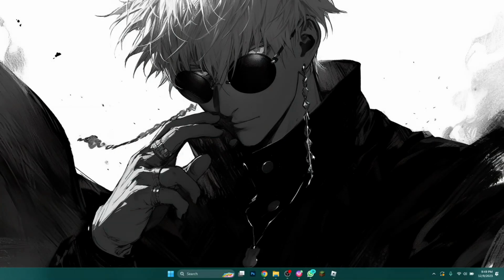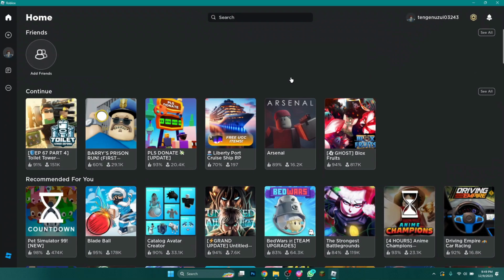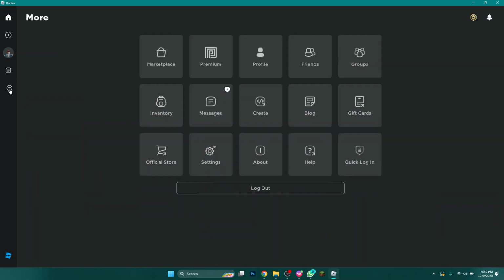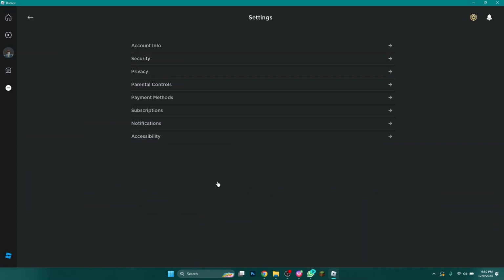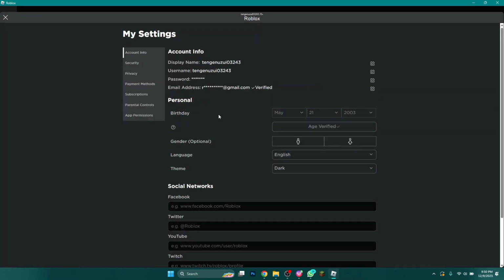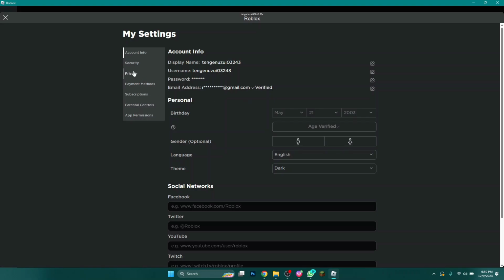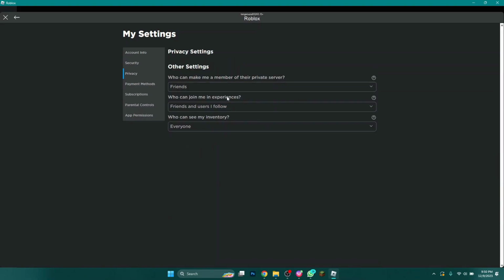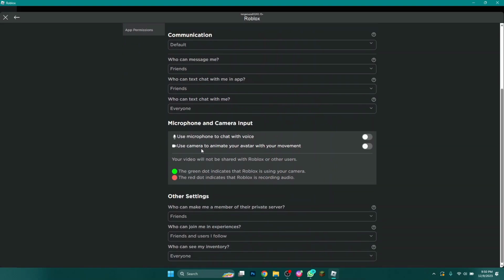How to Get Voice Chat In Roblox Without ID | Step By Step Full Guide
How to Get Voice Chat In Roblox Without ID

In this video I'll show you how to Get Voice Chat In Roblox Without ID. The method is very simple and clearly described in the video. Follow all of the steps & Get Voice Chat In Roblox Without ID